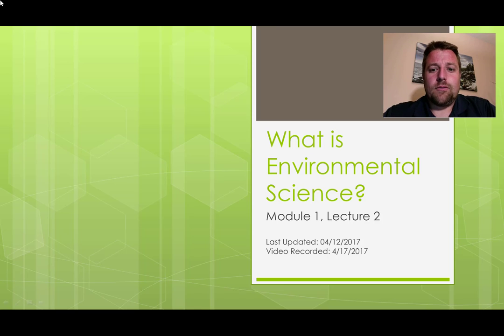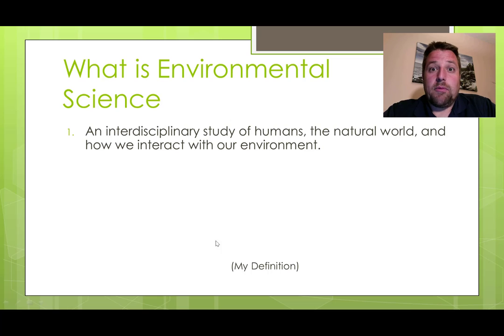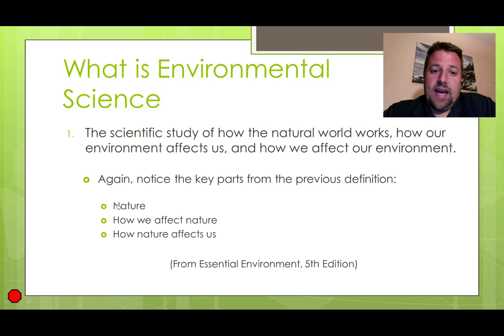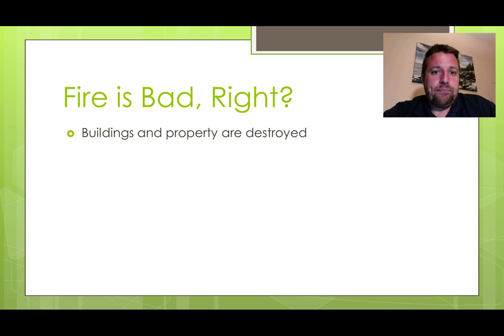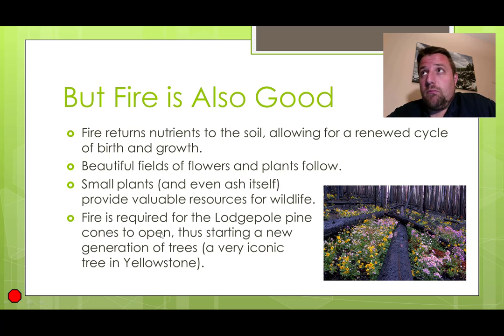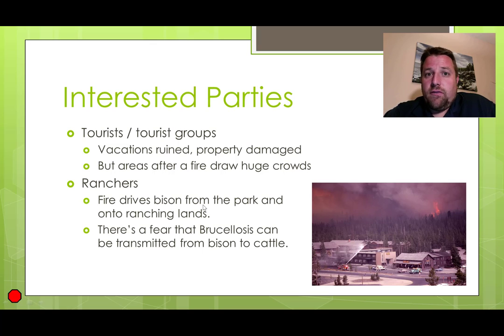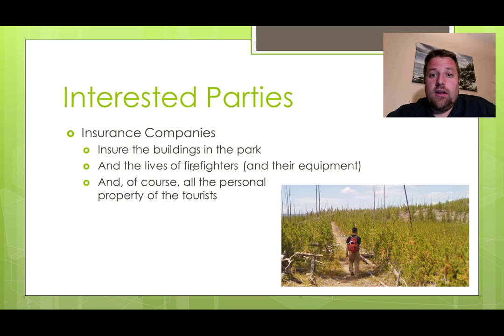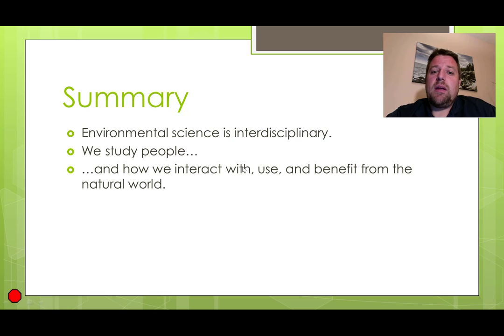BIOL 103, Module 1-2, What is Environmental Science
In the second lecture of module 1, I'd like to look at the interdisciplinary nature of environmental science.